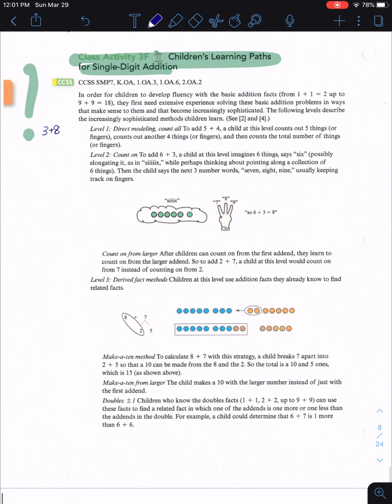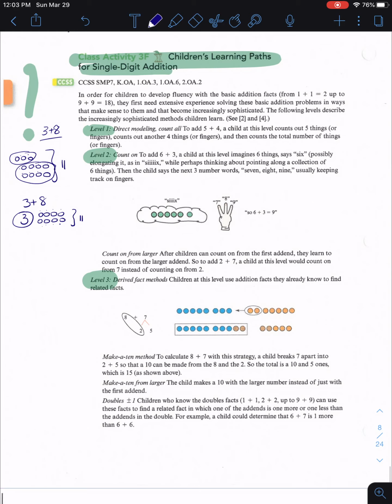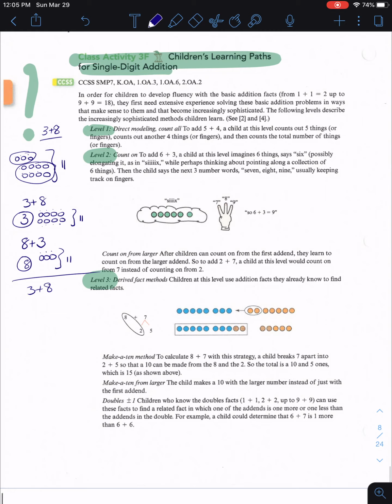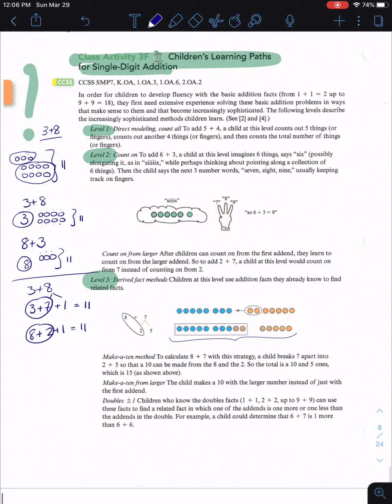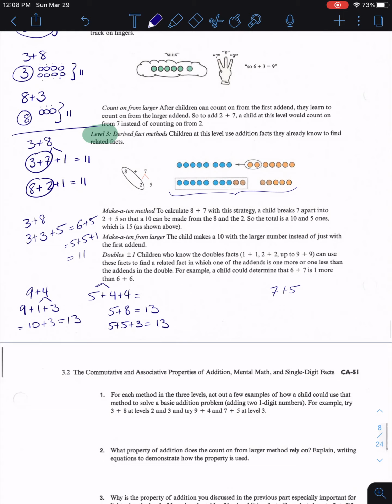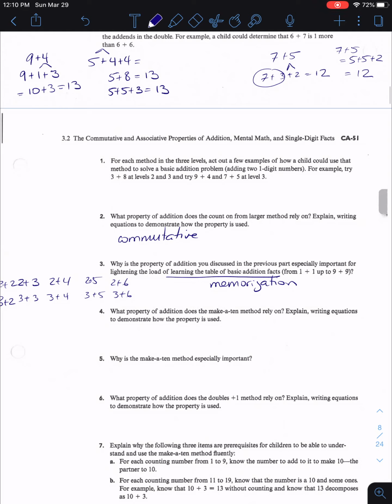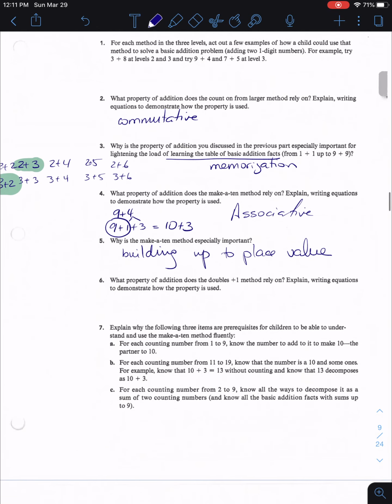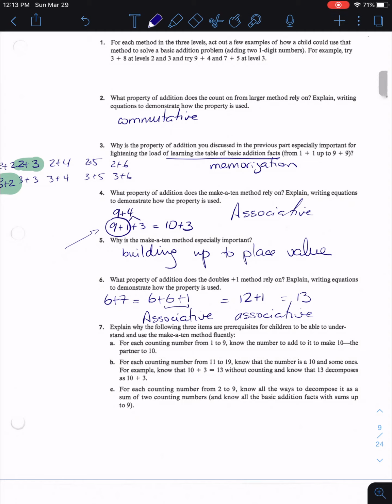Beckman 3.2 Activity 3F